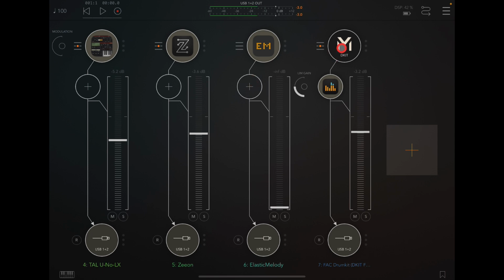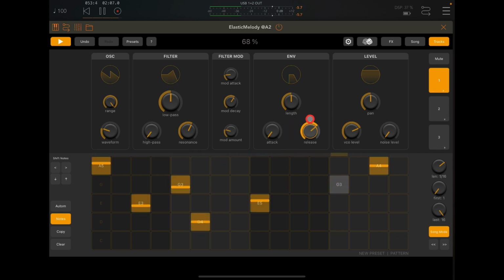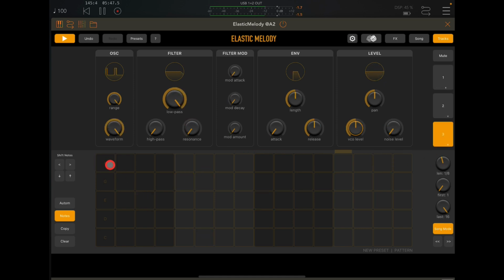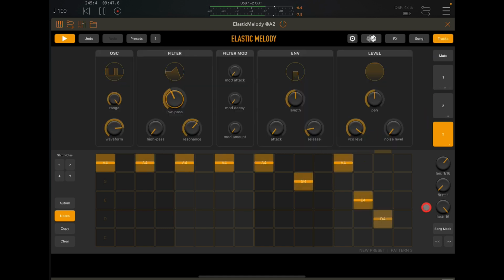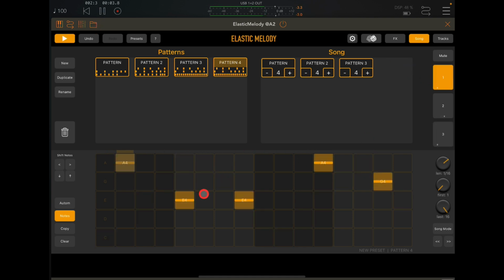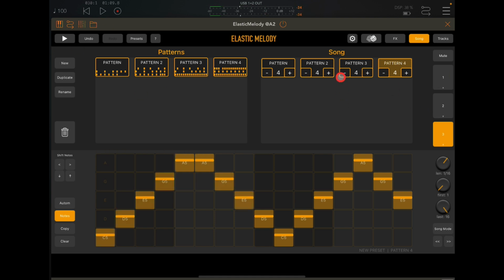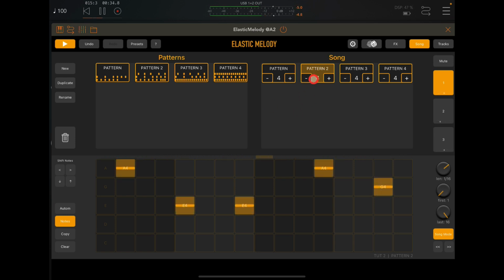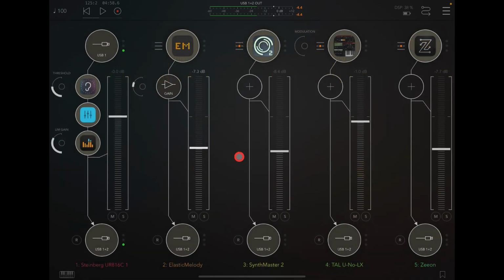Elastic Melody - Tutorial - Everything You Need To Know - iPad Version - Also for Mac & iPhone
You can get Elastic Melody here at the App Store